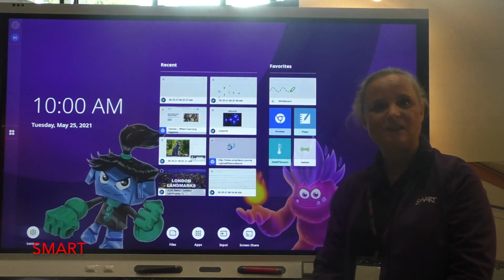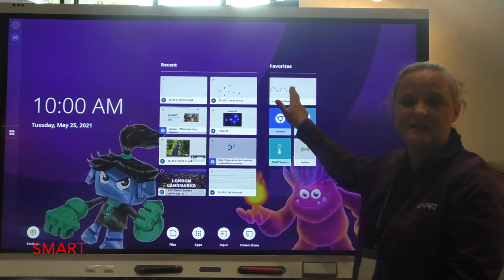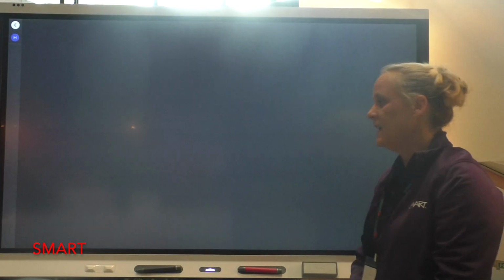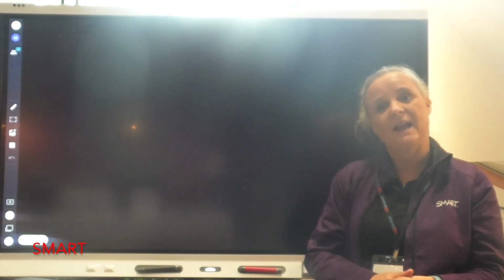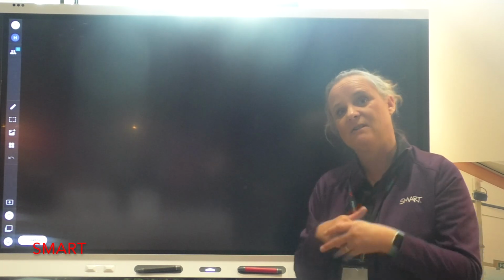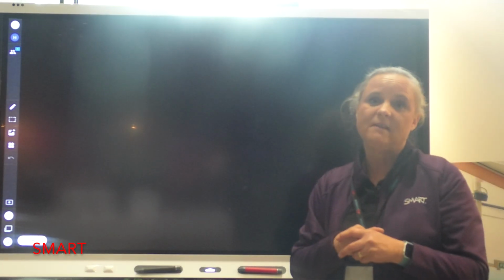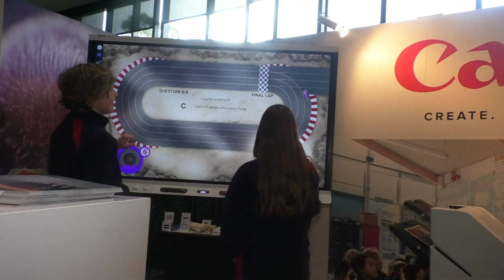INTERFACEXpo 2021 in Lower Hutt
Thanks to students at Fergusson Intermediate School in Wellington for creating this great video about their day at INTERFACEXpo 2021.